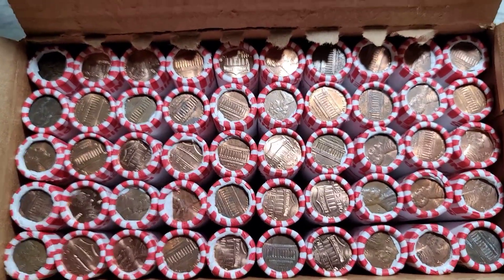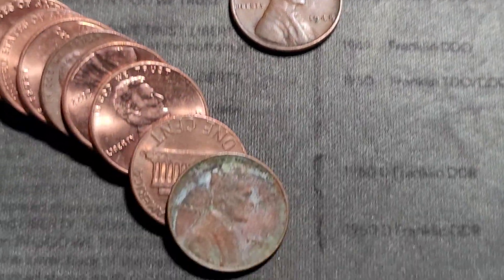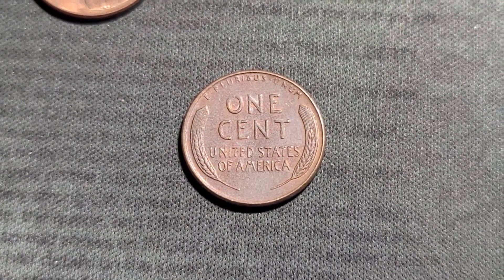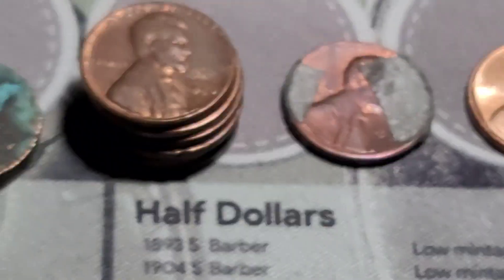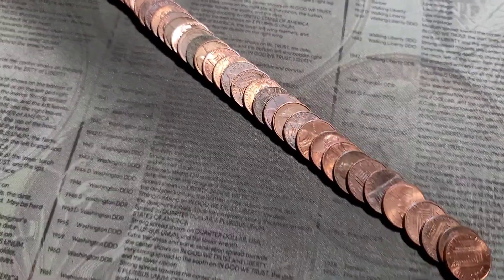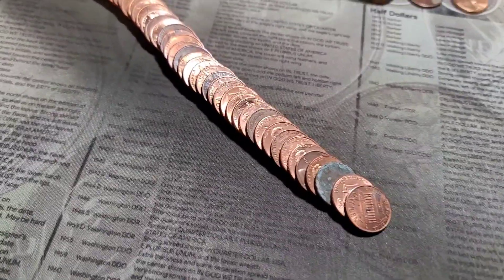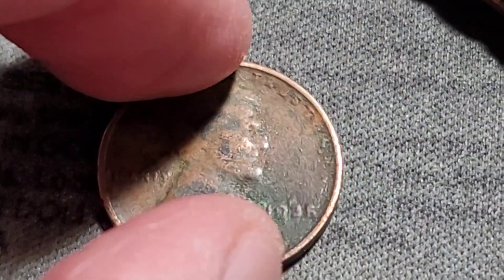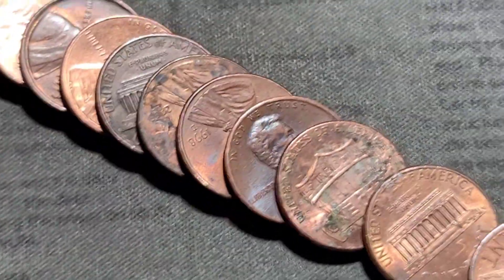OVER 100 YR OLD WHEATIE *PLUS* LOTS MORE